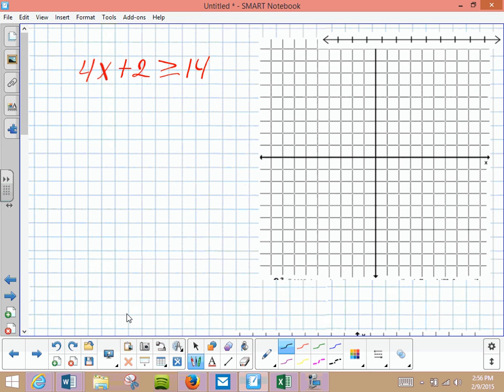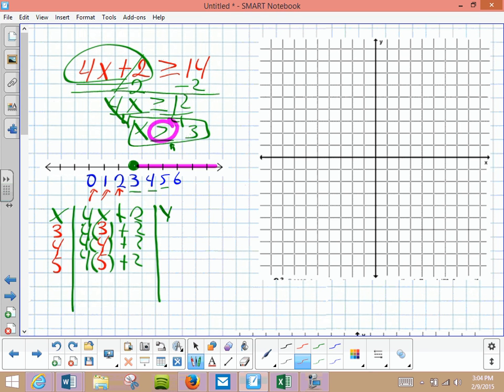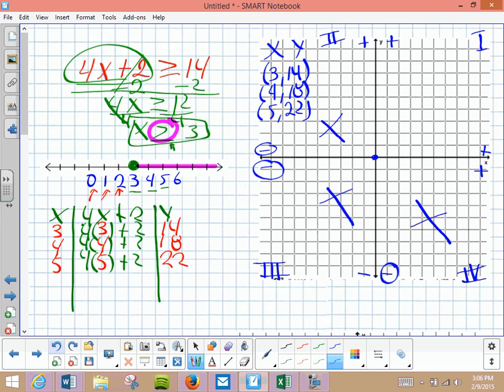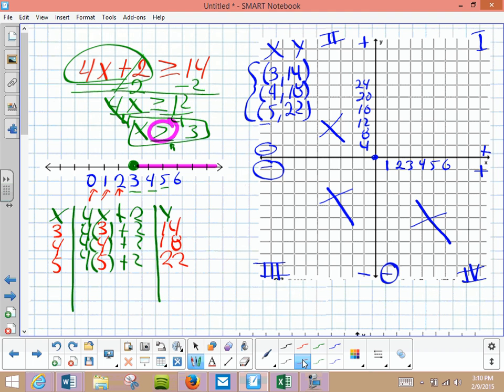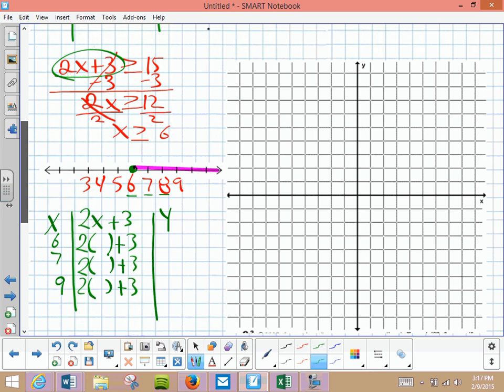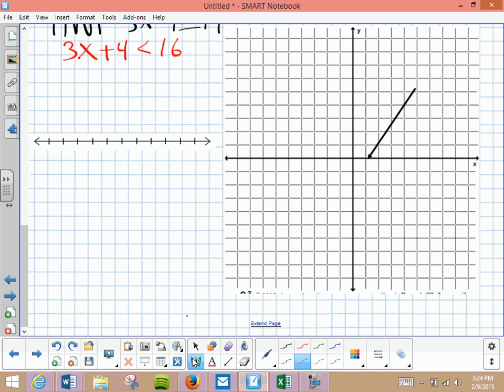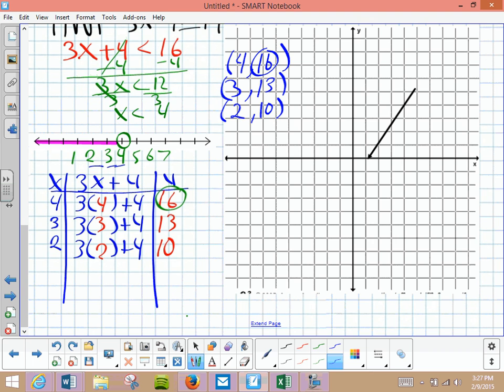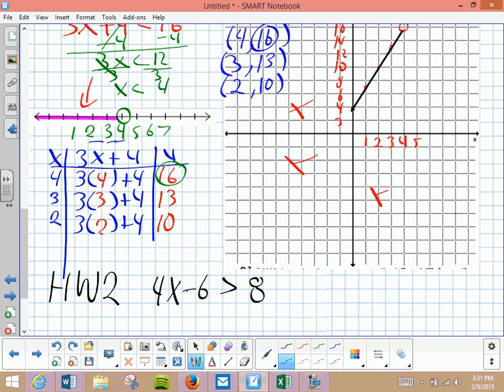Graphing Inequlities 2